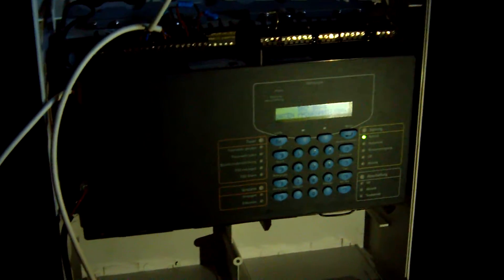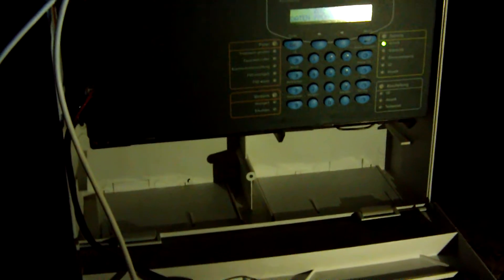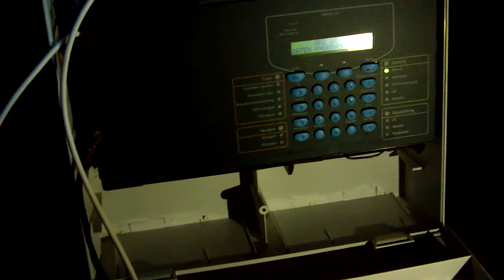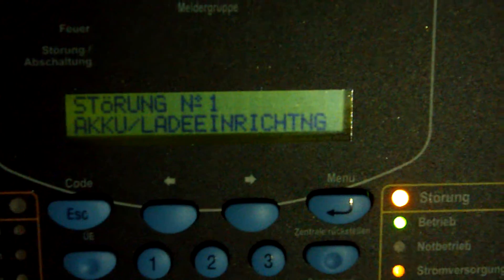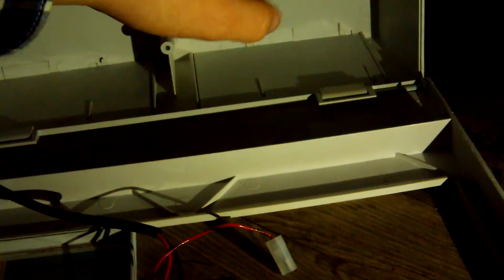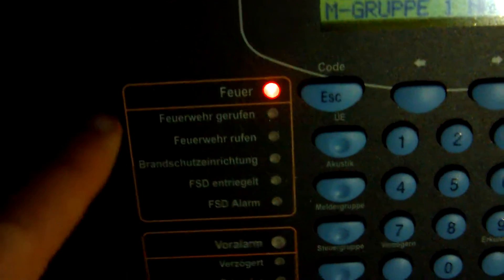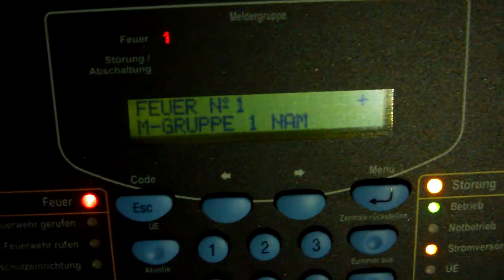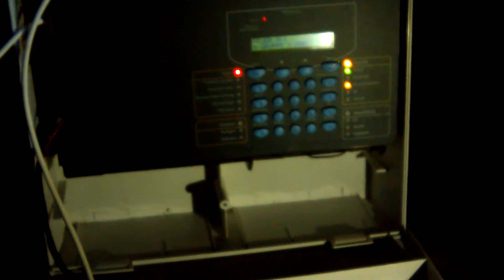Fire Alarm Control Panel (Esser)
My First Fire Alarm Control Panel. Just testing it.